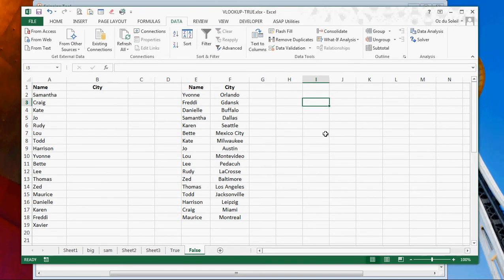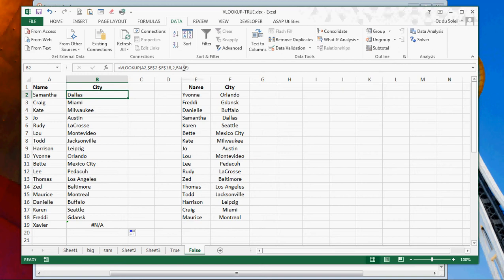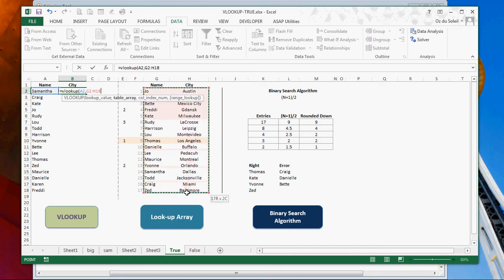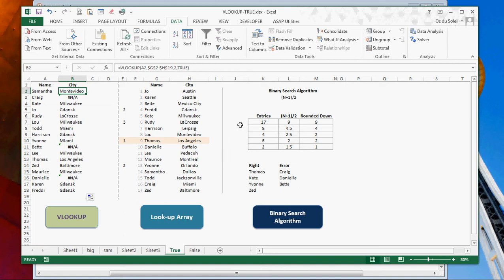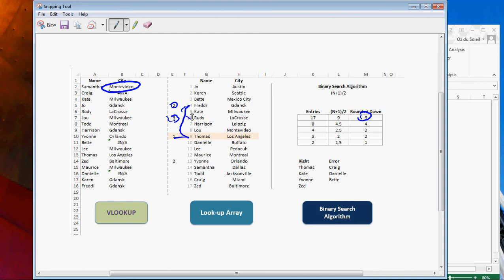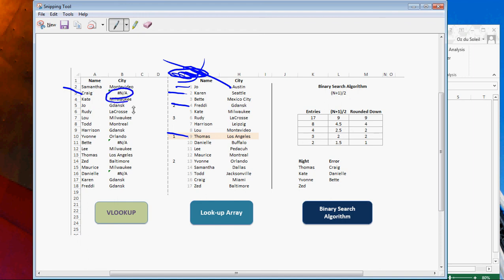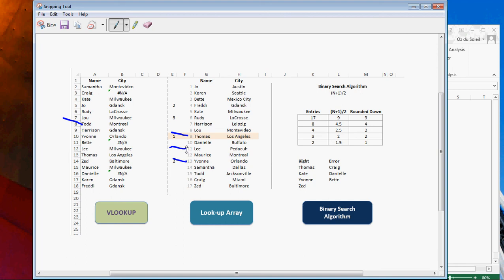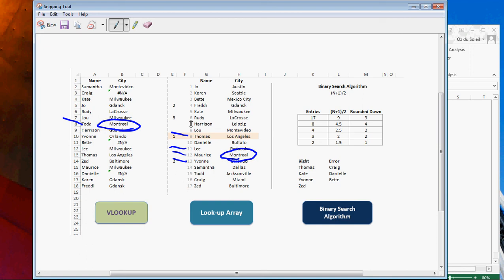VLOOKUP: Correcting a Myth (Binary Searches)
Many of us have given out bad information about VLOOKUPS. We've said that VLOOKUP always starts its search at the top of our lookup array and it goes step-by-step until it finds the closest or exact match.

That's called a Liner Search and that's what happens when we want an exact match. We designate that by using 'false' in the formula.

When we want an approximate match, we use 'true' and the VLOOKUP does a BINARY SEARCH. In that, the search starts in the middle of the list, eliminates half, then hops to the middle of the remaining half ... eliminating chunks of the list until there is either:

1.  and exact match
2.  1 choice left, or
3.  an error

I detail this in the video.

For my annotation I use
1.  Microsoft's Snipper Tool
2.  Bamboo's pen & tablet